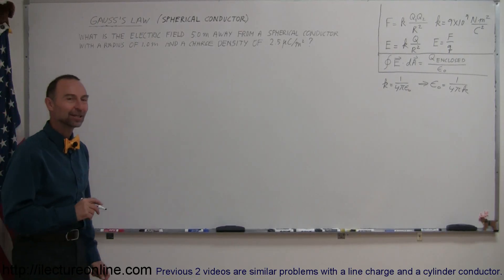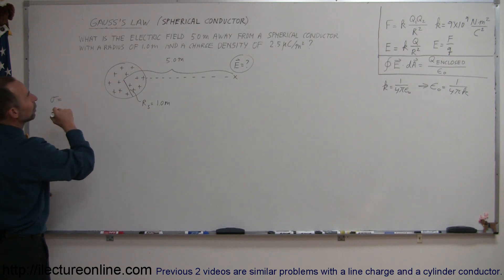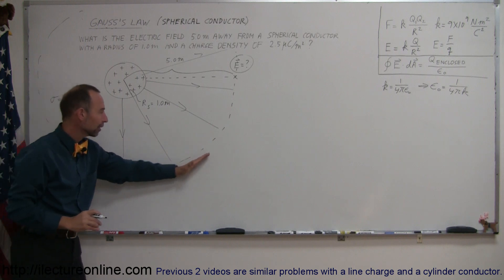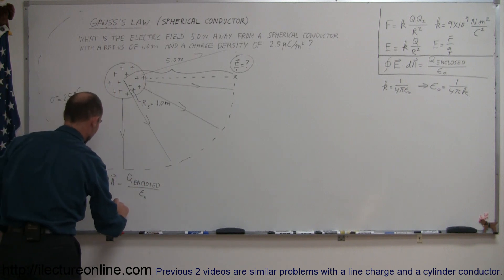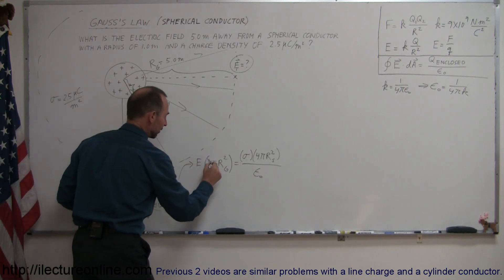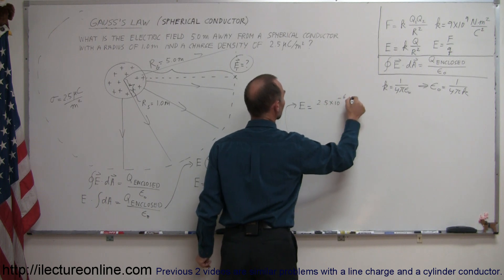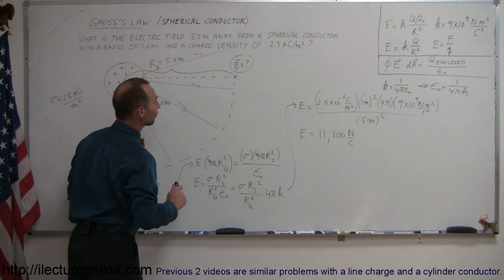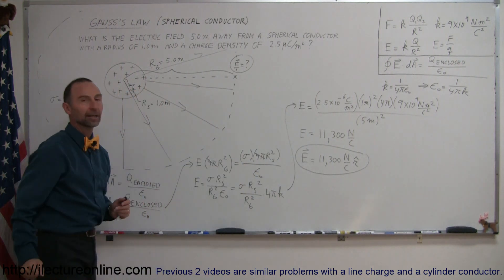Physics 37 Gauss's Law (3 of 16) Spherical Charge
In this lecture we'll cover the electric field once again with the addition of Gauss's Law.